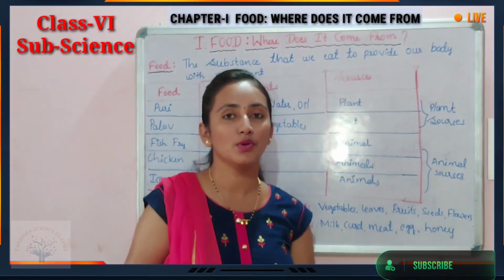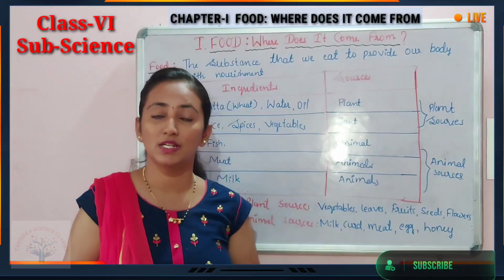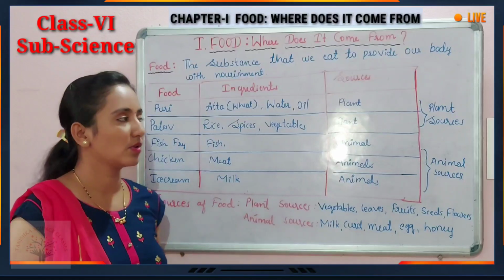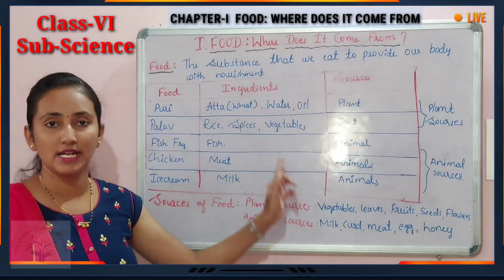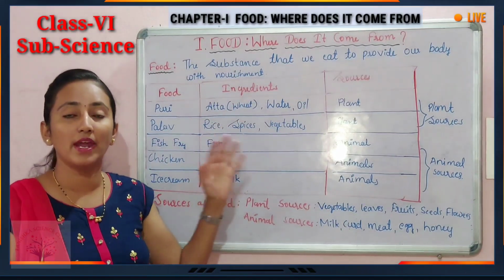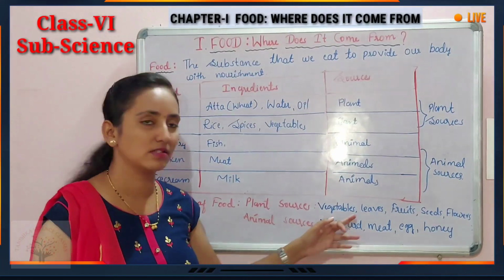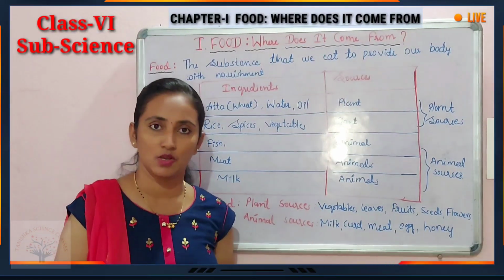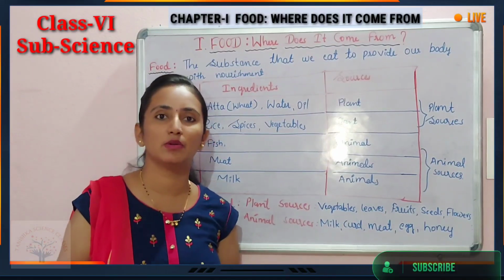Class VI (NCERT): Chapter-I Food:where does it come from?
# Food
# variety in food
# Sources of food